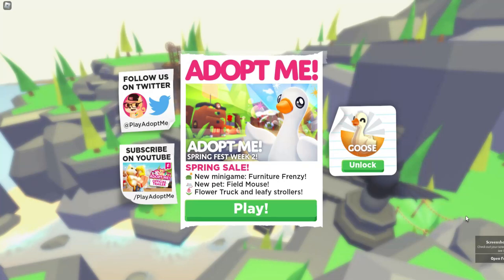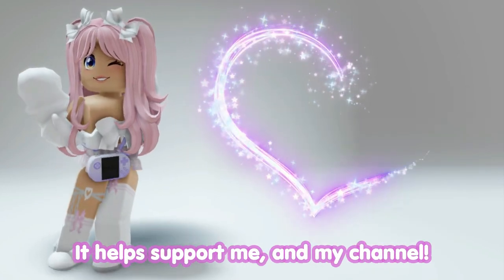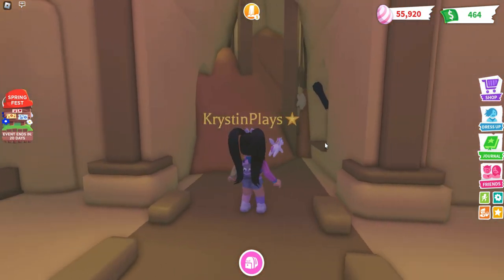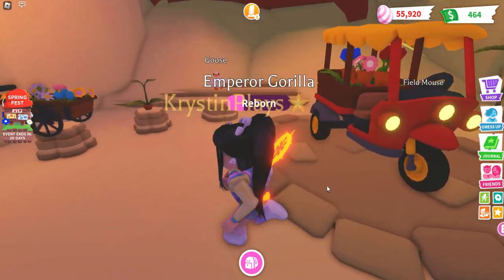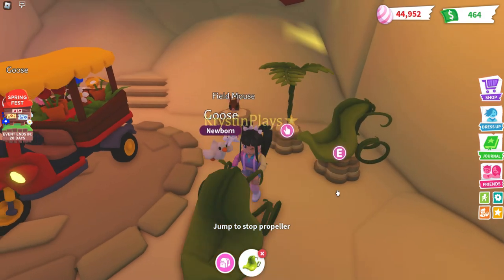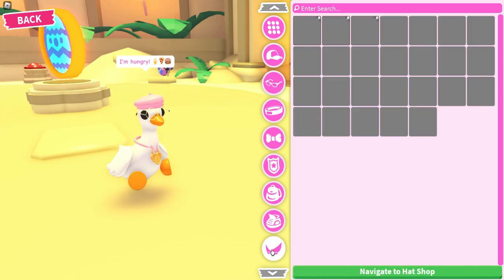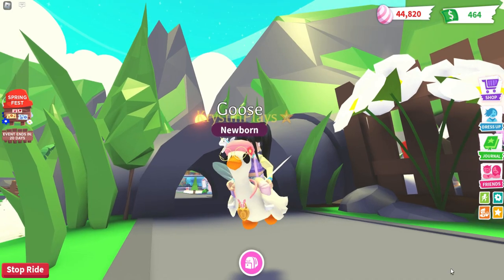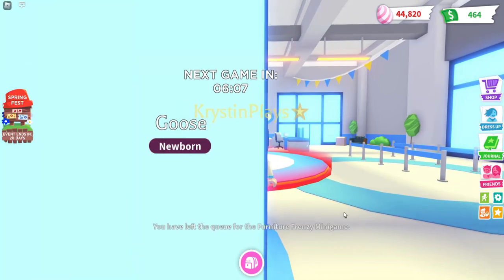IT'S HERE 🌼2 NEW PETS🌼 in ADOPT ME (roblox) UPDATE